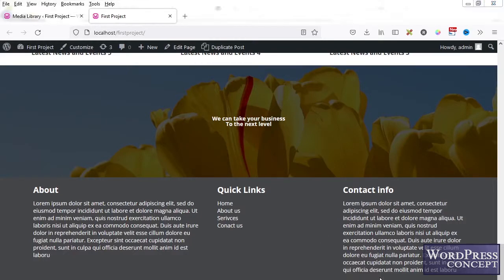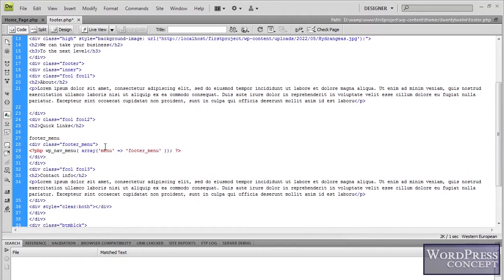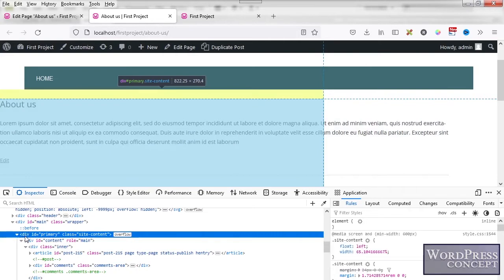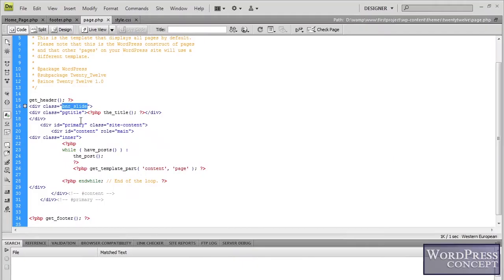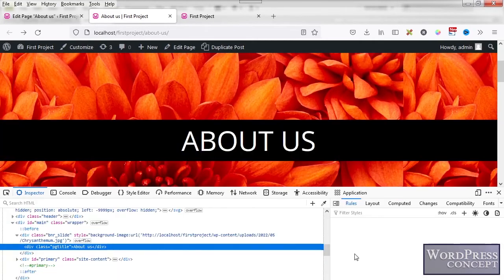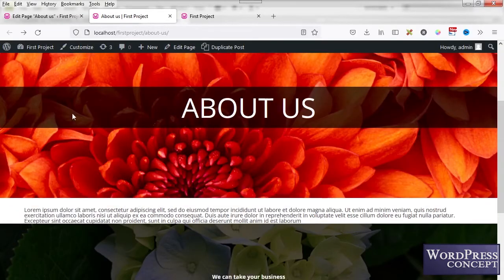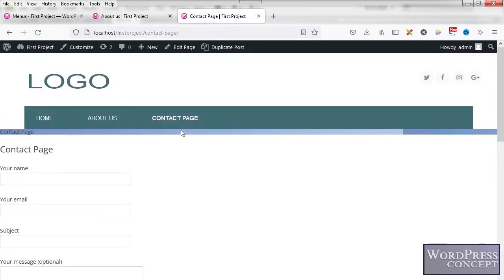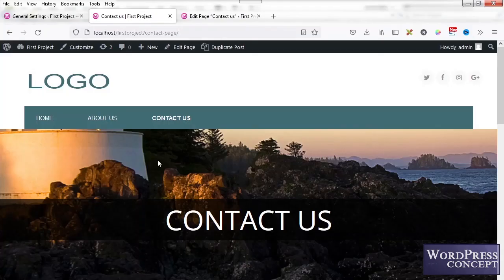English 27: Html to WordPress Part 3, Adding Footer and Inner Pages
Html to WordPress Part 3
Making footer in wordpress
Adding custom menu to the footer wordpress
Making inner pages in wordpress
Making contact Page using contact form 7
Installing Contact From 7 Plugin
Making First form in Contact form 7